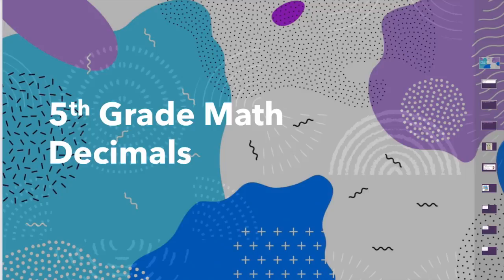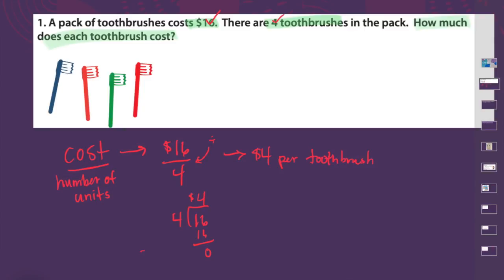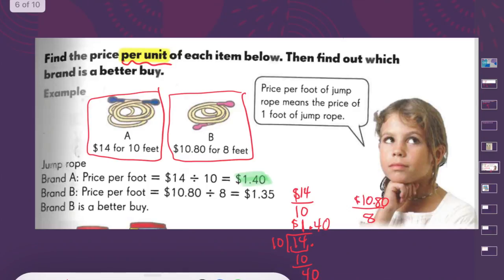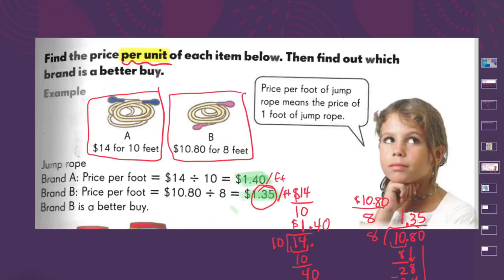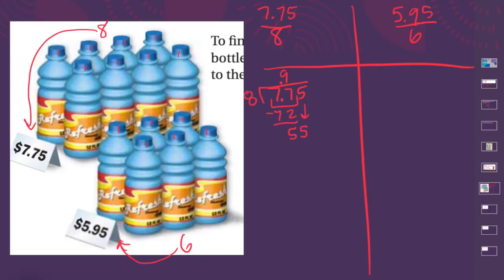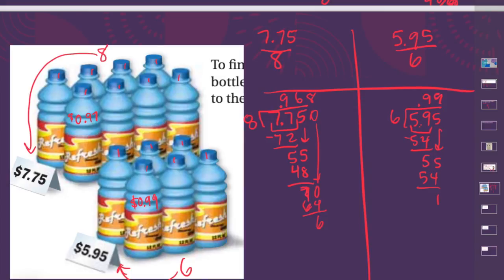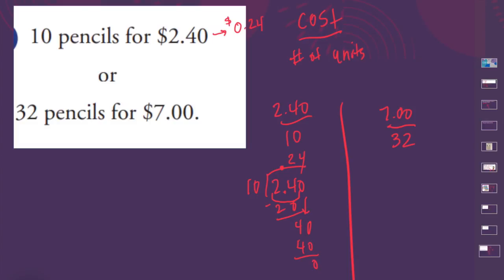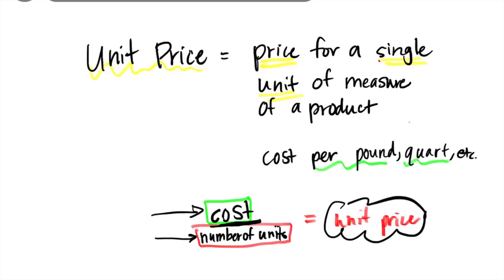Math in Focus_9 3 Day 3 Dividing Decimals Unit Price